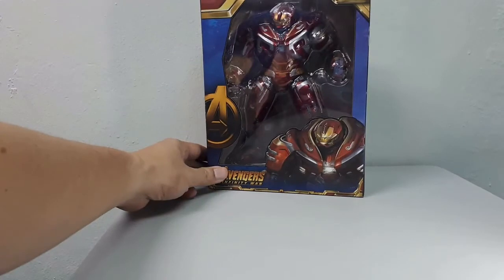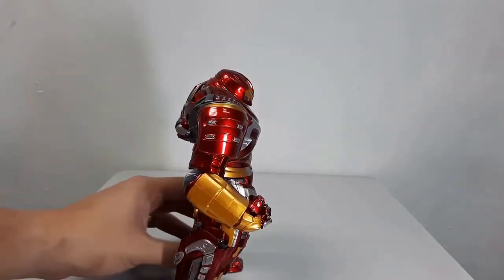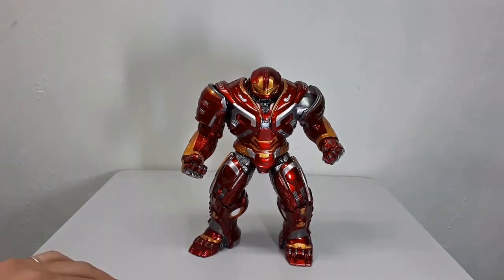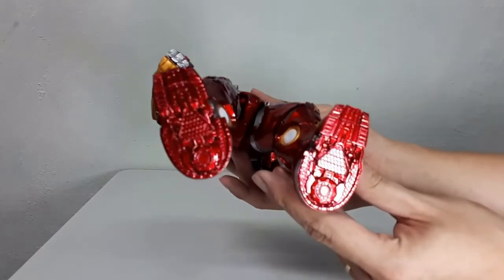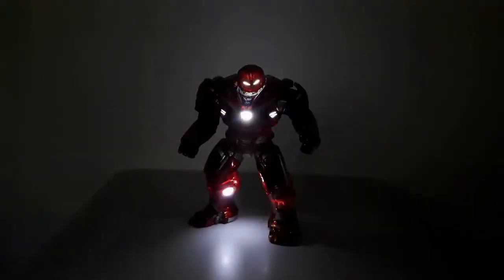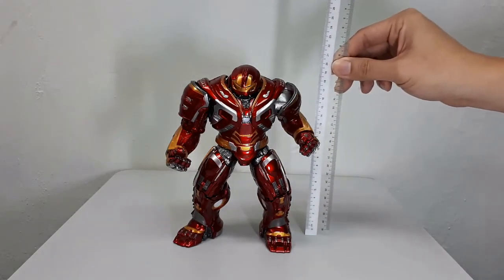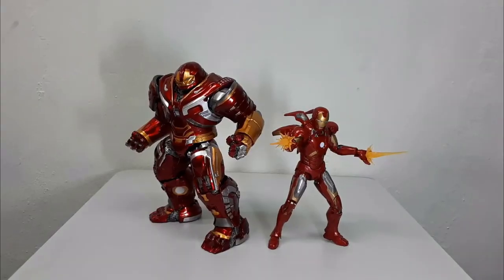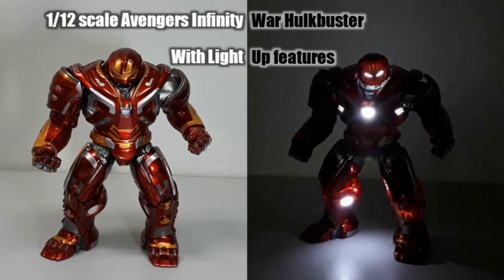Kworld Reuploads Avengers Infinity War Hulkbuster with Lights Review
We're back with another reuploads. One of the more popular videos back in the day, Karnage still owns the figure and has it on display. Good sculpt, nice light up features certainly earned it a place on the shelf.